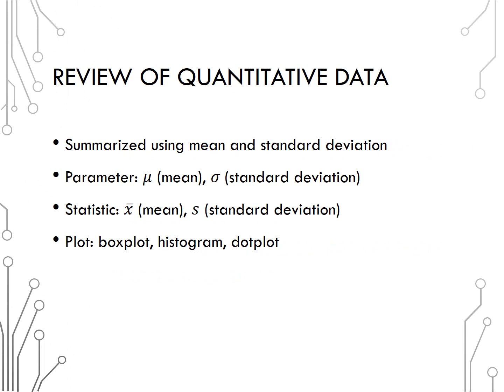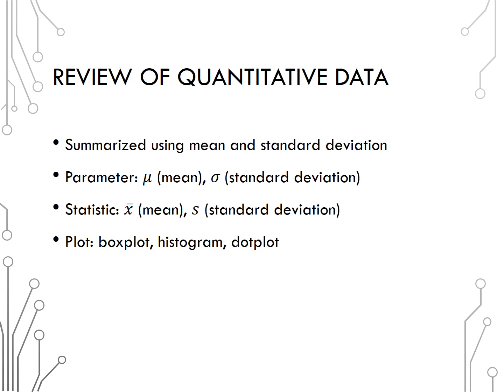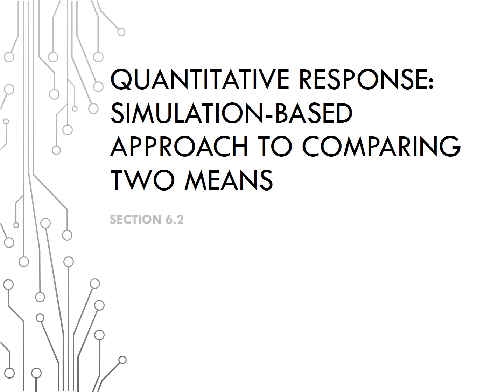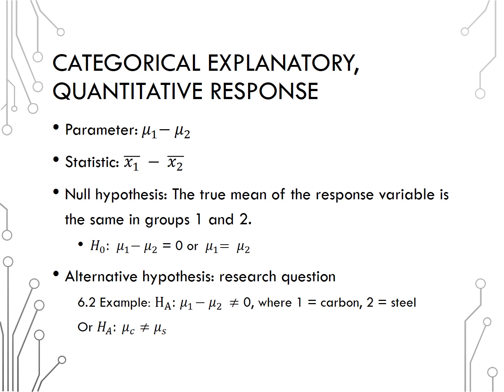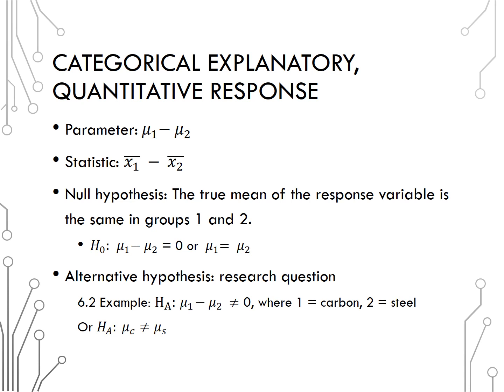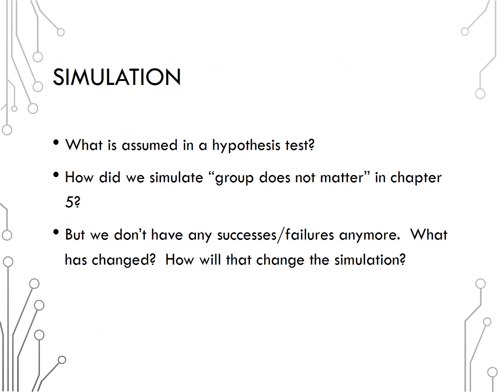Sections6 1and6 2Intro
Simulation based approach for analyzing a difference in means